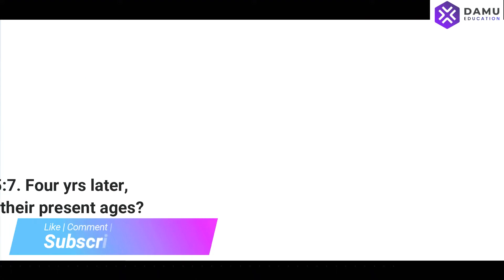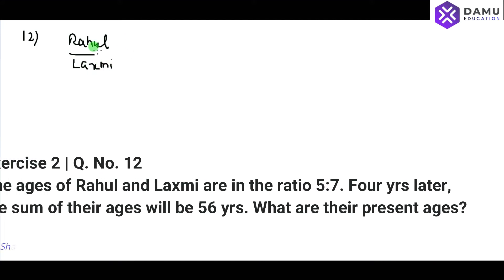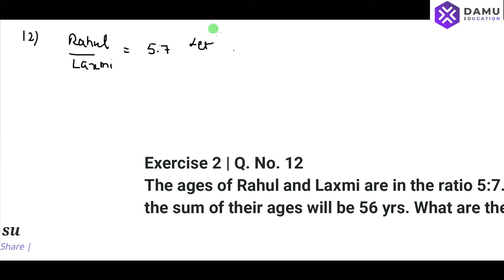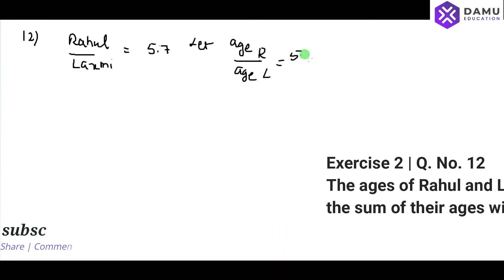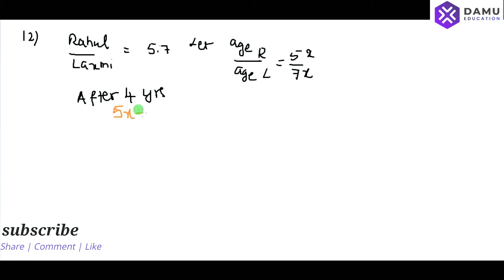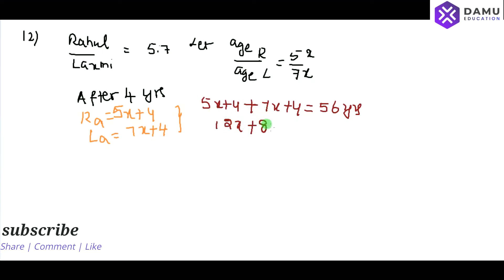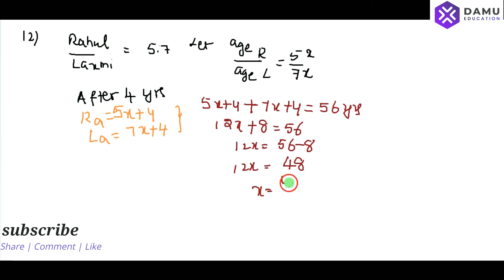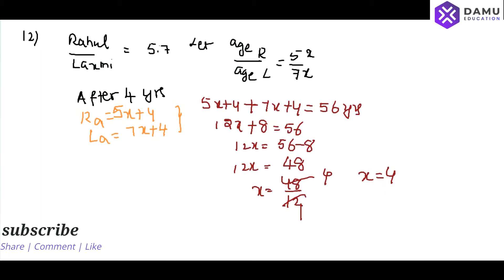Linear Equations in One Variable | Ex 2 Q 12 | Damu Education | 8th Class